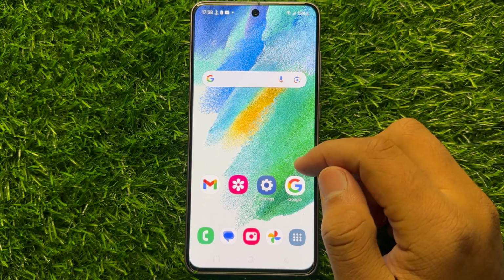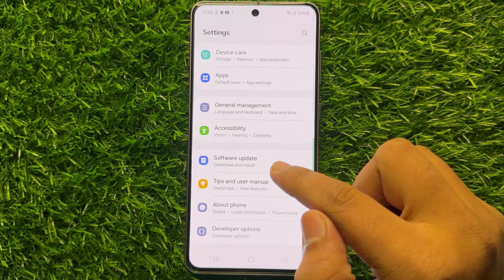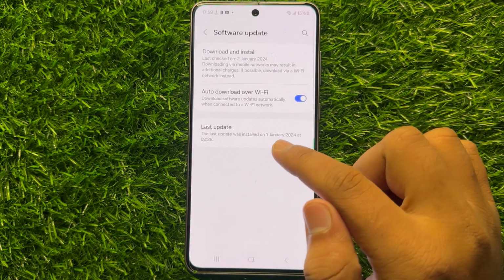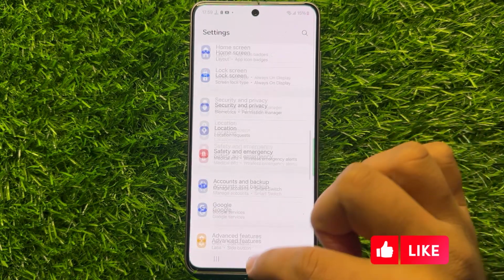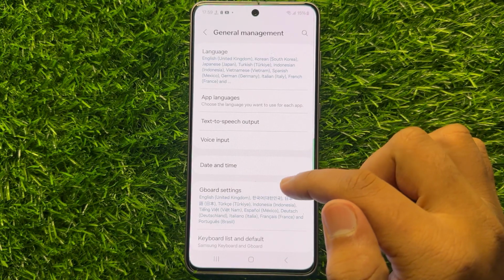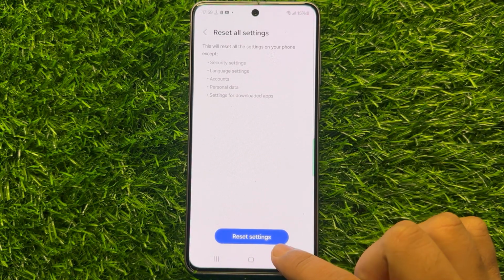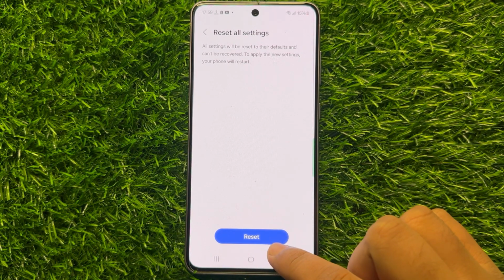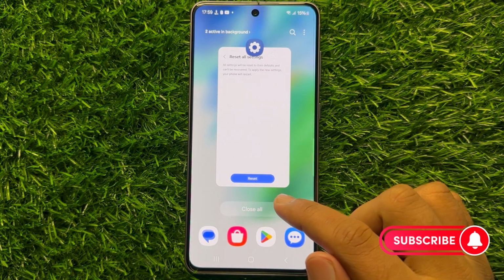How to Fix Samsung Galaxy S21 FE Screen Glitching / Display Problems (2024)